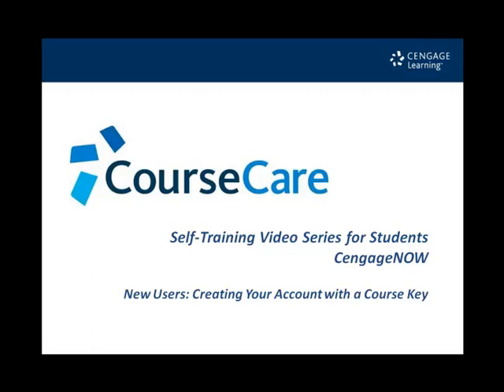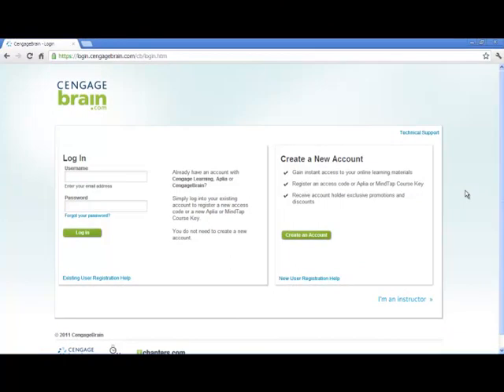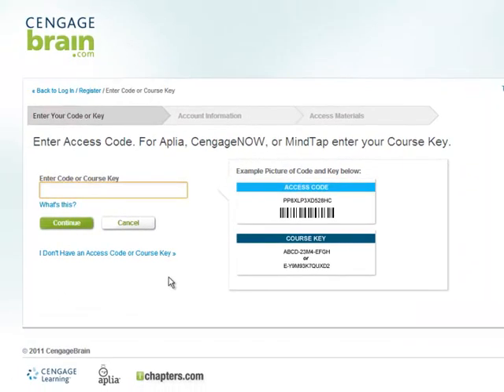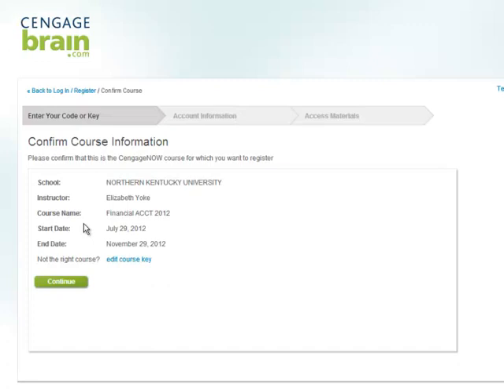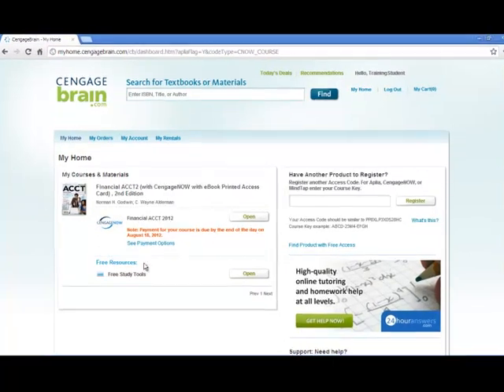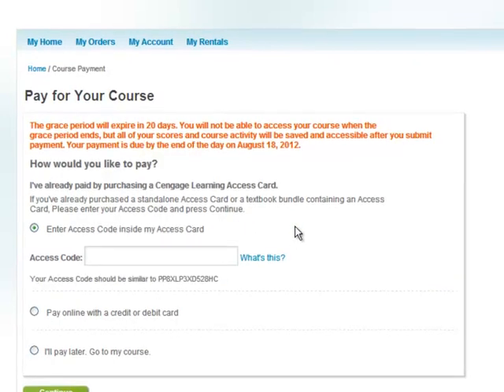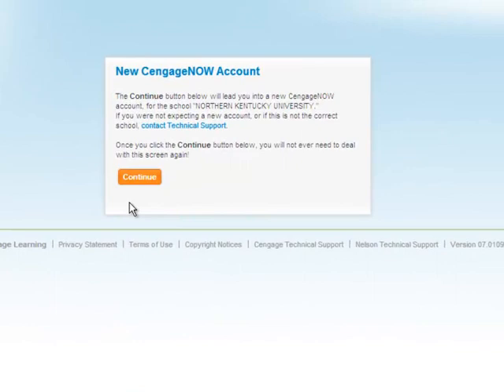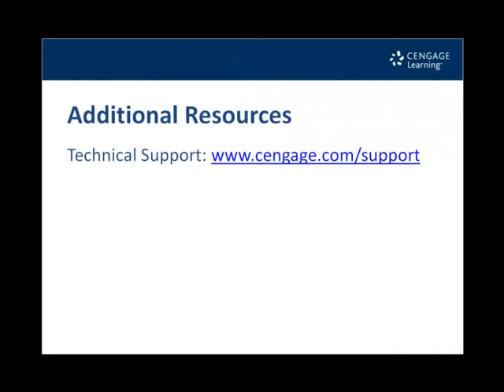CengageNow for Instructors: Creating Your Account - New User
This video outlines creating your Cengage account, registering your access code, accessing CengageNOW and registering into your course.